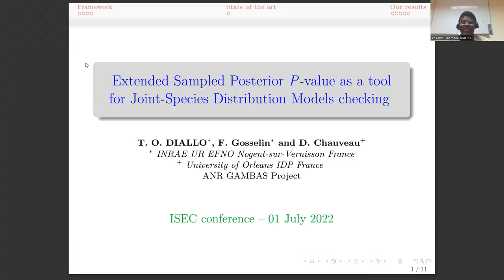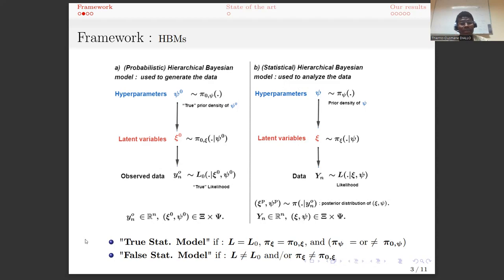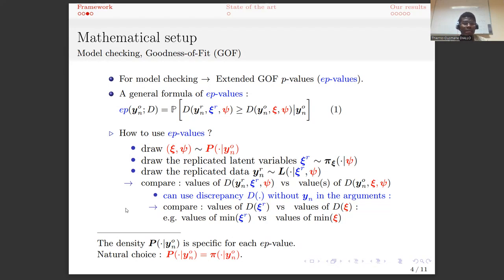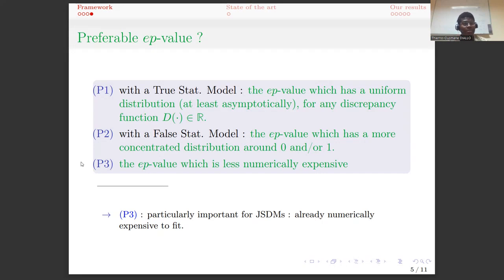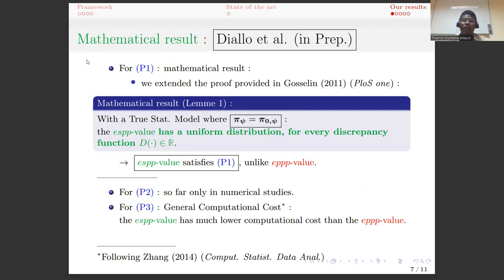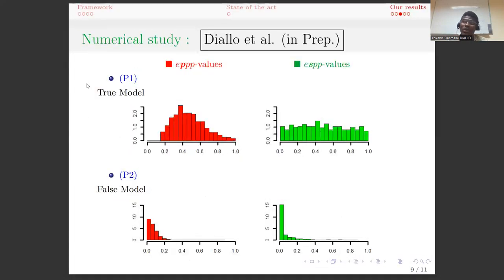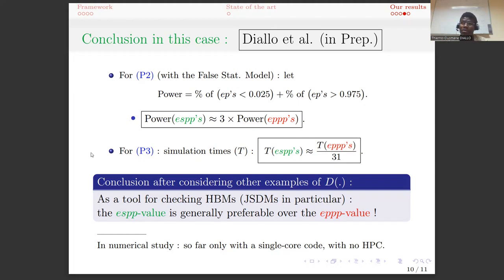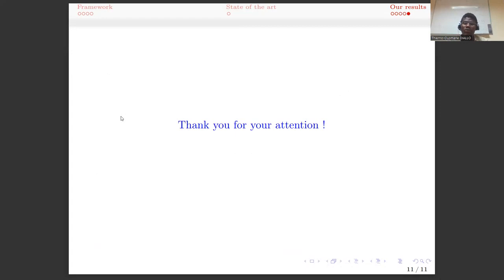TOD - Model Checking : Extended Goodness-Of-Fit P-value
Presented during ISEC (International Conference on Statistical Ecology) 2022 : Extended  Goodness-Of-Fit P-value as a tool for JSDMs checking.

PhD result (Artcicle in prep.)

JSDMs (Joint-Species Distribution Models), Model Checking, Model Criticism.